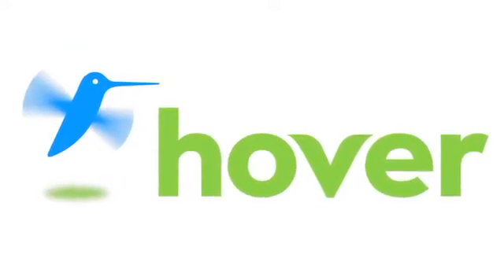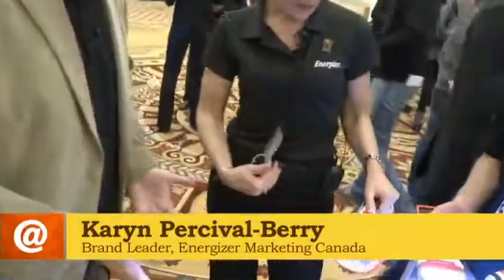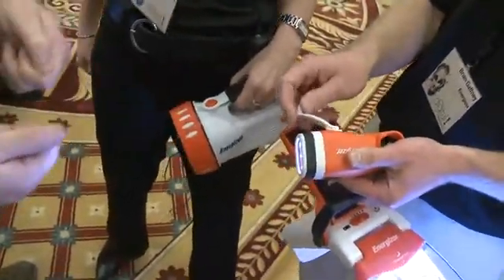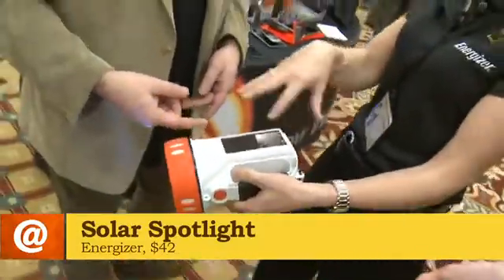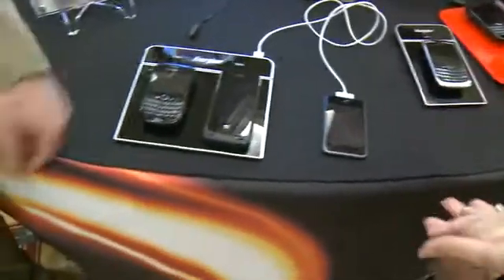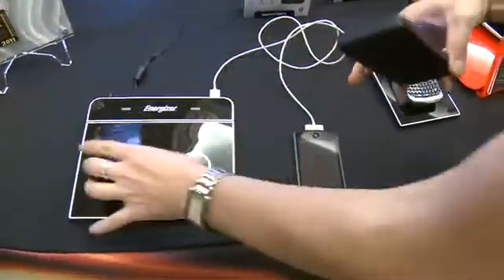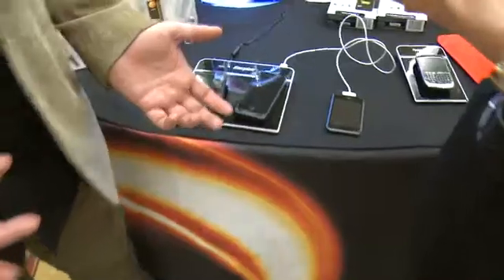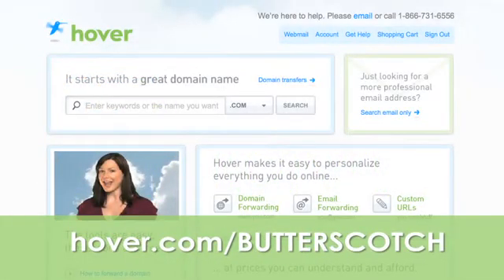CES 2011 - Bright ideas from Energizer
At CES 2011 Andy Walker talks to Karyn Percival-Berry about what tech toys Energizer is going to release this year. Energizer's Solar Flashlights and Solar Lanterns, and the new Inductive Charger. An inductive charger is able to charge devices without wires @ butterscotch.com